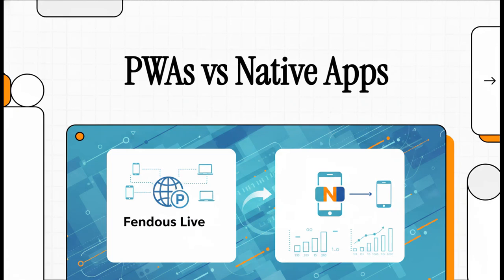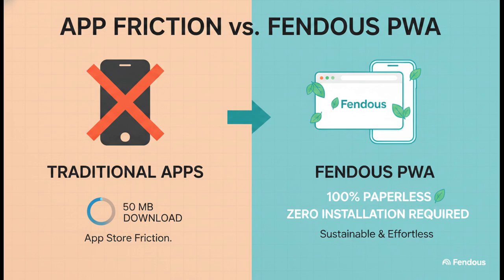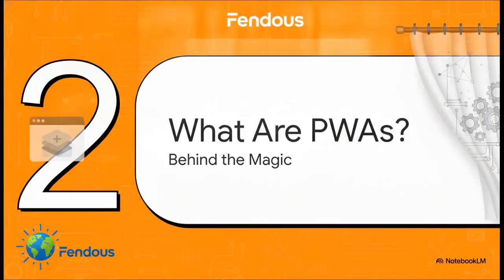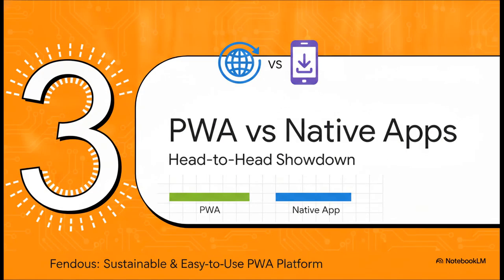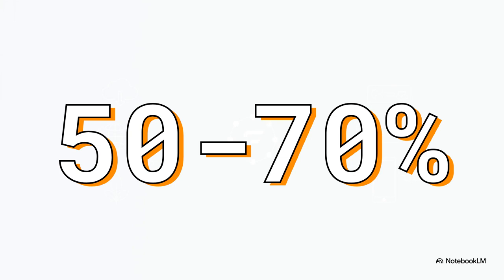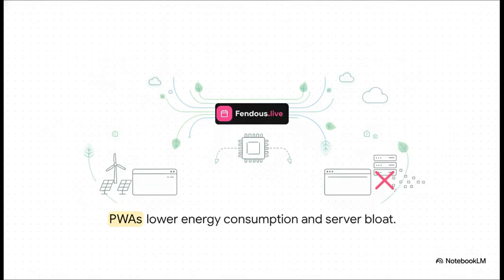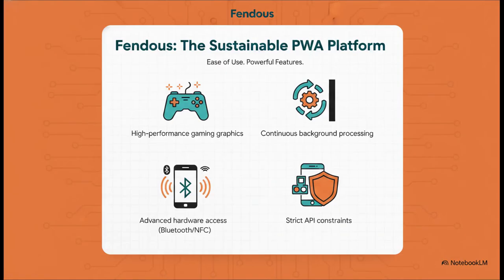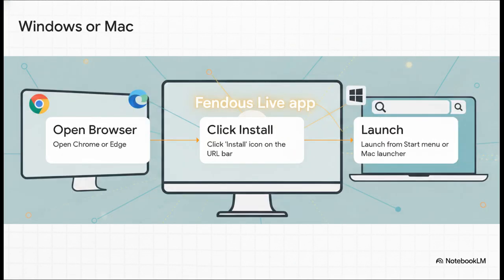PWA vs Native Apps: A Strategic Guide for Sustainable Events | Featuring Fendous Live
Are you deciding between a Progressive Web App (PWA) and a Native App for your next project? In this video, we break down the strategic differences in cost, performance, and reach using Fendous Live—a product of Fendous Sustainable Solutions—as our primary case study
Discover why the debate between PWA and Native development is shifting. Progressive Web Apps like Fendous Live can cost 40-60% less to build and reach the market 50-70% faster than traditional native apps
. We explore how Fendous Live leverages PWA technology to provide a lightweight, privacy-friendly experience that requires zero installation to get started
What you’ll learn in this guide:
The PWA Advantage: Why choosing a PWA offers better SEO visibility and eliminates the "installation friction" of app stores
Sustainability at the Core: How Fendous Live integrates green initiatives, from 100% paperless QR tickets and eco-travel guidance to running on renewable-powered infrastructure with low-energy software design
Feature Deep-Dive: A look at the platform's ability to handle workshops, conferences, and celebrations with offline check-in and secure mobile payments
Installation Tutorial: Step-by-step instructions for installing Fendous.live on your home screen.
iOS: Open Safari, tap "Share," and select "Add to Home Screen"
Android: Open Chrome, tap the menu, and select "Install app" or "Add to Home screen"
Fendous Live is merging everyday practicality with ethical design so your events become a little smarter, a little greener, and a lot simpler
Timestamps: 0:00 - Introduction to PWA vs Native Apps 1:30 - Strategic Benefits (Cost & Speed) 3:15 - Case Study: Fendous Live Features 5:00 - How Fendous Integrates Sustainability 7:20 - PWA Limitations (iOS vs Android) 8:45 - Installation Guide for Fendous.live 10:00 - Final Verdict: Which should you build?

What are the specific PWA limitations on iOS devices?
How do MobilePay and Stripe work within the platform?
Explain the offline check-in feature for event organizers.